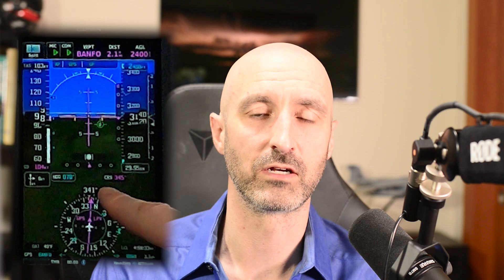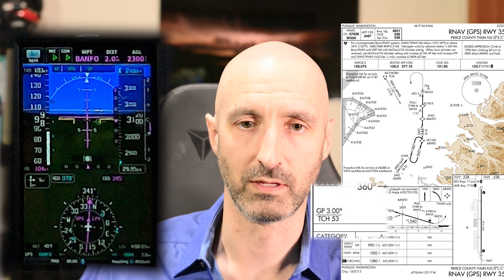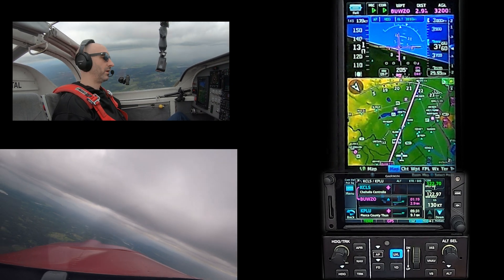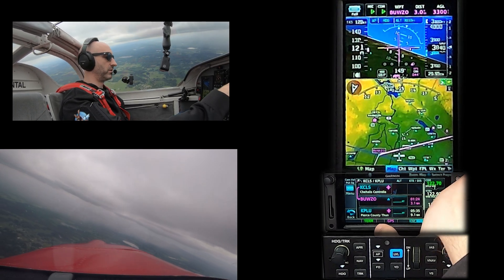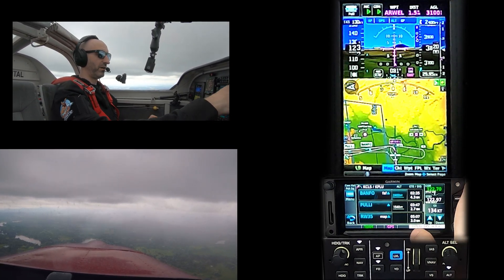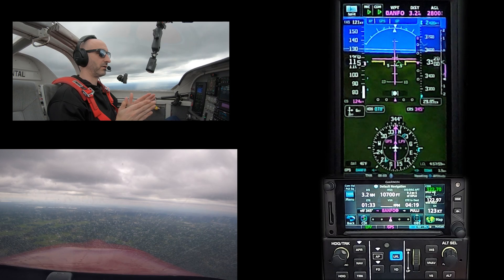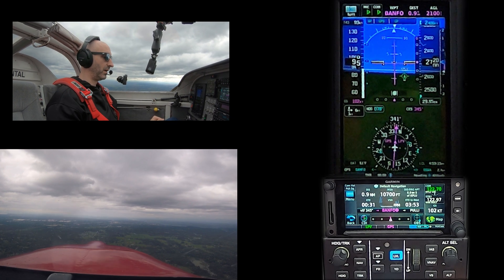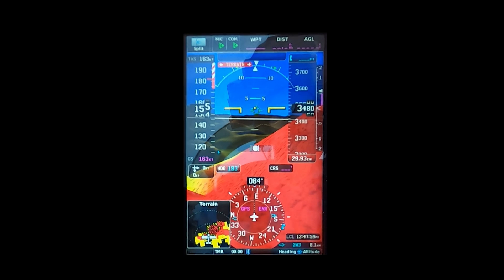Another G3X Secret Weapon: Synthetic Vision on an Approach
Using Garmin's G3X on an instrument approach and why it is awesome.